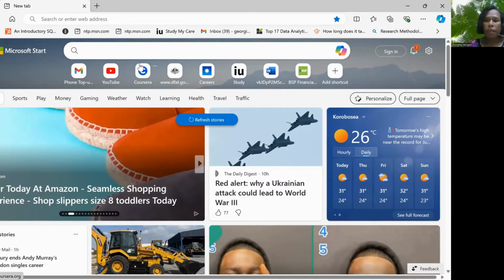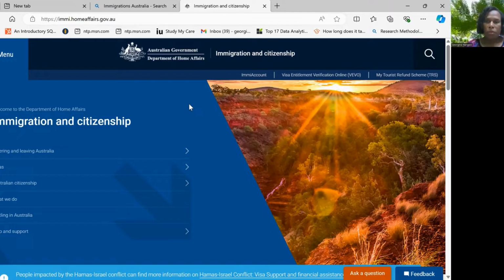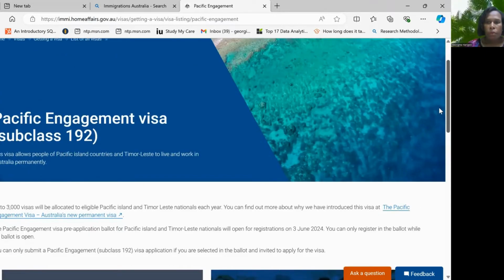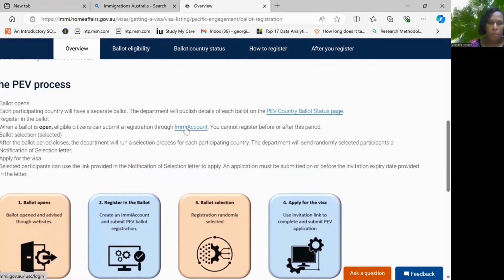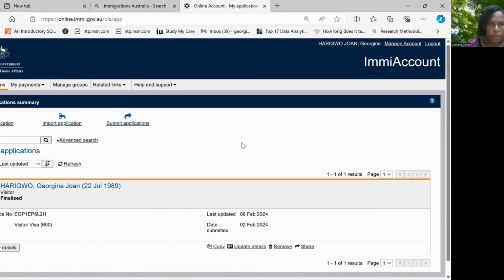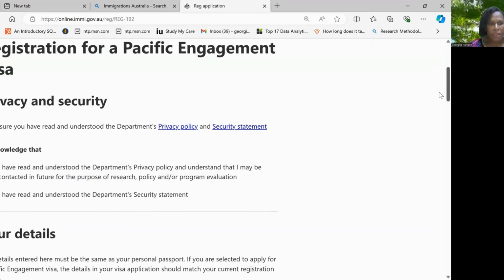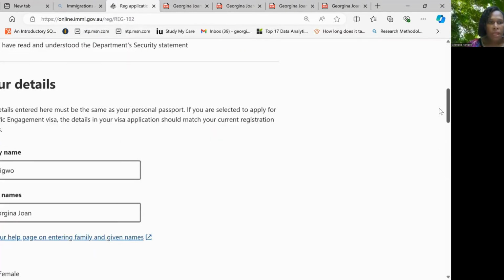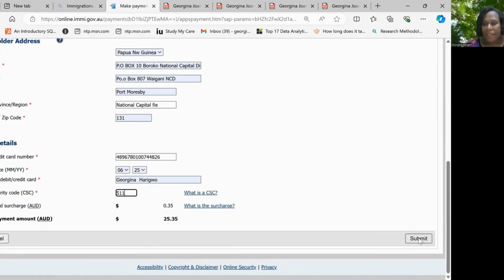Step 1: PACIFIC Engagement Visa Ballot Application 2024: Step by Step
The PEV Ballot is OPEN on the first week of June 2026 to first week of July 2026. And I would like to show you how to compile yours. This is a step-by-step instruction I put together just for you.
If you have need instructions on PEV application, Immi Account Creations, Job opportunities in Australia. Click on these videos and see for yourself.

We love to help you to be part of this journey. If you are passionate with self-improvement; this channel is for you.

VIDEO CREATION TOOLS and if you are interested to purchase
Video: Windows Surface Pro 6

Enjoy your videos